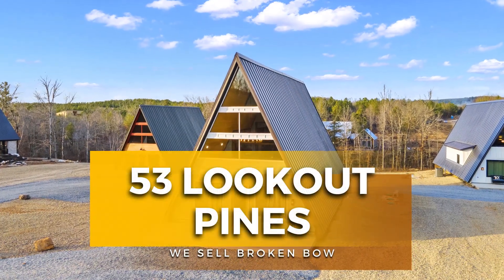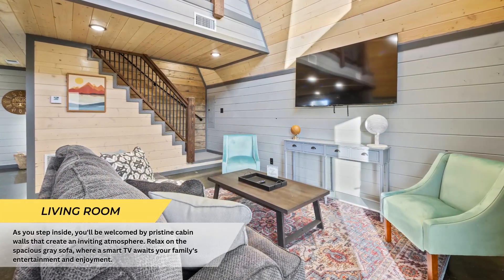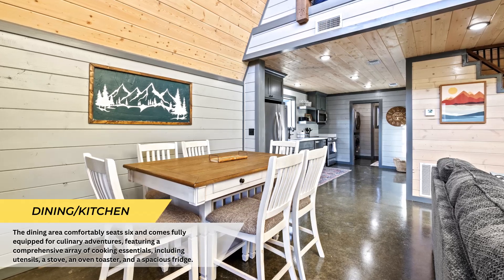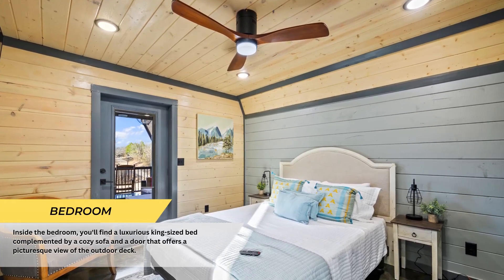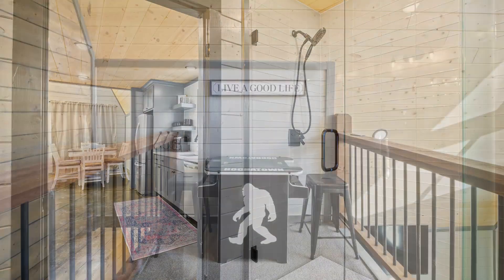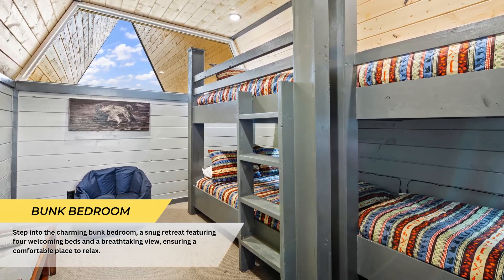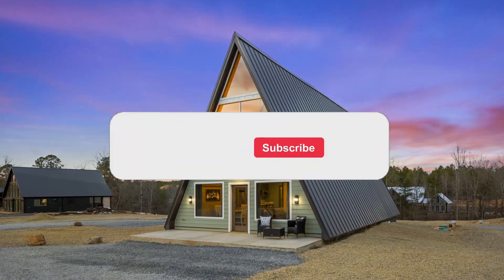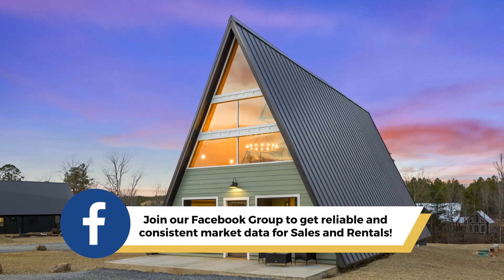Just Listed! 53 Lookout Pines | Broken Bow Luxury Cabin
Welcome to Lookout Pines, a beautifully decorated cabin designed for your comfort and enjoyment. This spacious retreat comfortably accommodates up to 6 guests, with a master bedroom downstairs and two sets of cozy bunks upstairs.

One of the highlights of Lookout Pines is the covered deck in the back, where you can relax in the hot tub, fire up the gas grill, and unwind in ample seating while watching your favorite shows on the large TV, no matter the season!

This cabin is a turn-key opportunity, fully furnished and ready for you to make it your own. It's conveniently located in the heart of Hochatown, ensuring you're close to all the attractions and activities this area has to offer. Secure your stay at Lookout Pines today and experience the perfect cabin getaway!